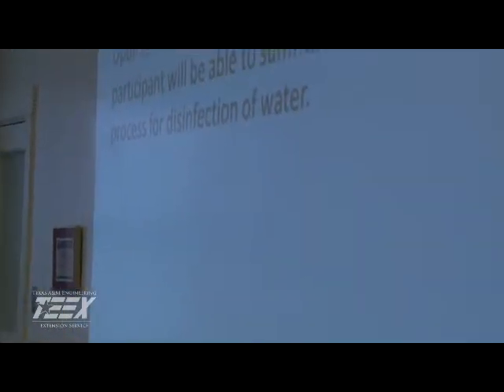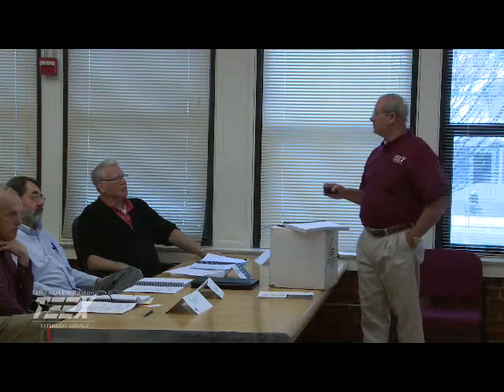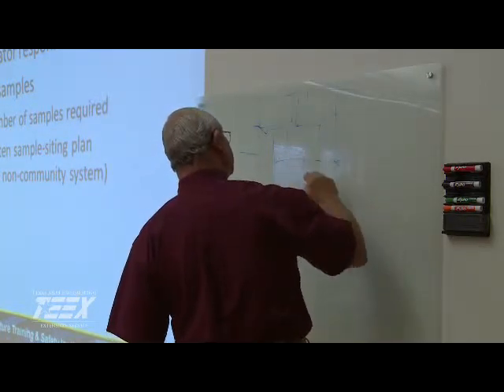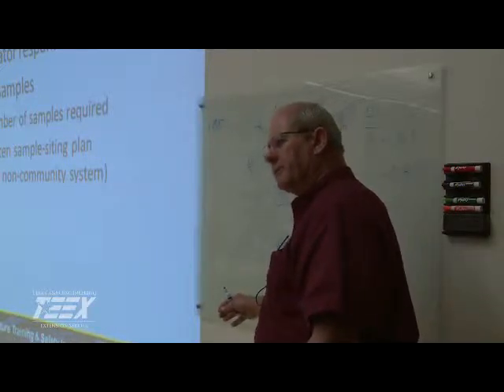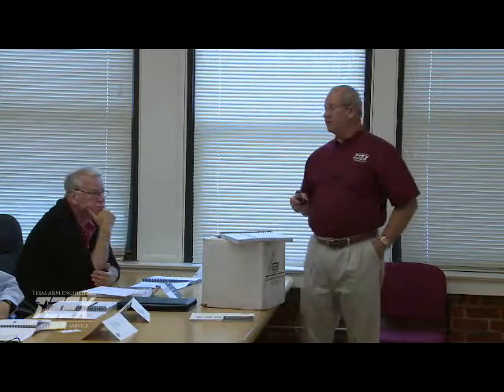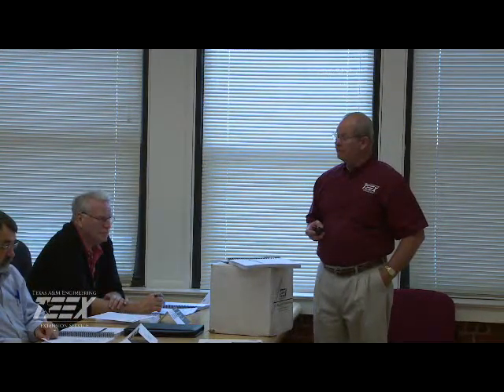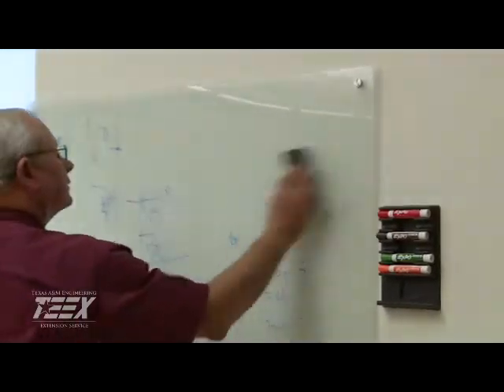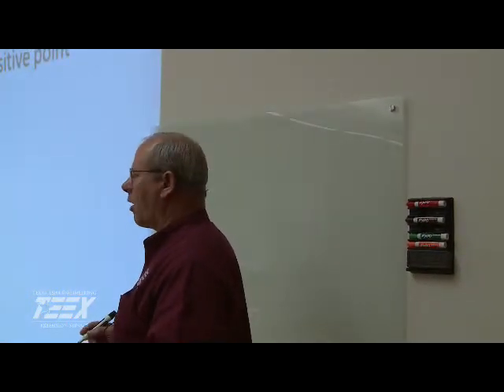Warren, RI 1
First video in Safe Drinking Water Act (SDWA) compliance training presented in Warren, RI on March 19, 2013. This grant-funded training provides small drinking water systems (less than 10,000 population) with training and technical assistance to help comply with and/or maintain compliance with the SDWA.